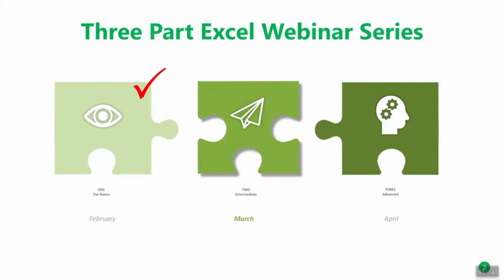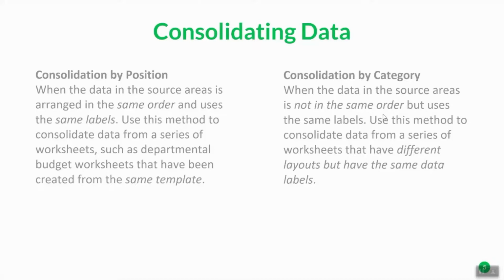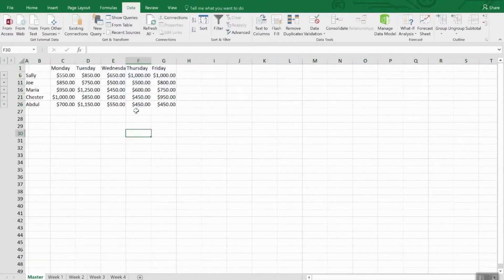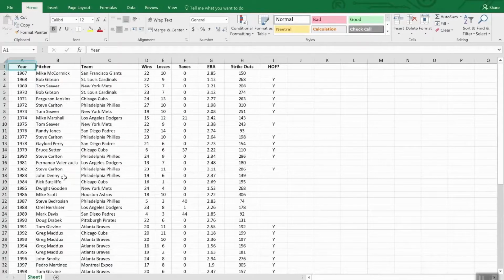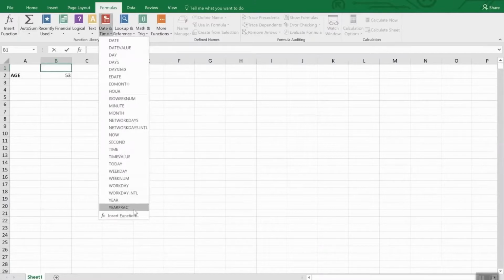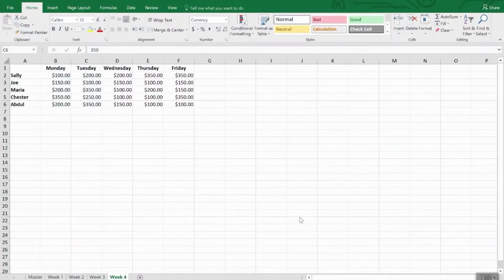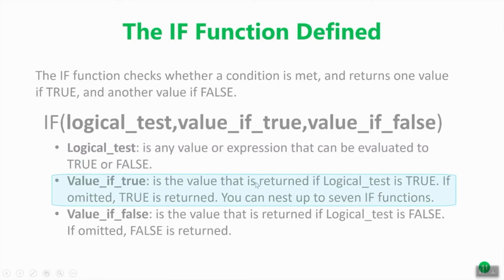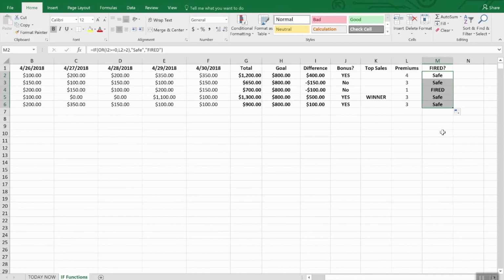Excel Webinar Pro Training Part 2 | K2 Technologies